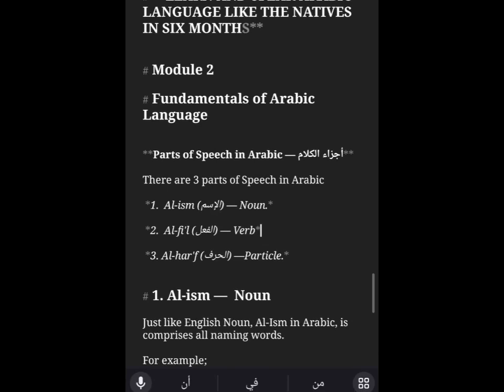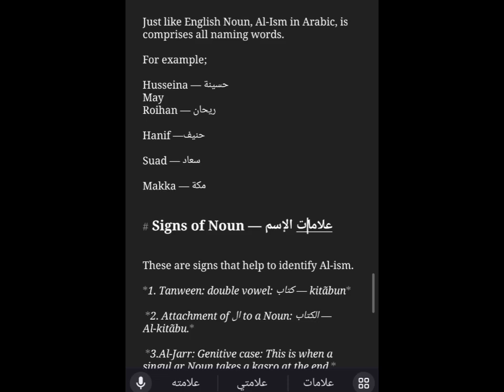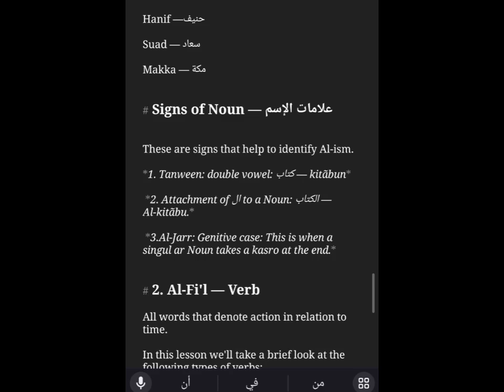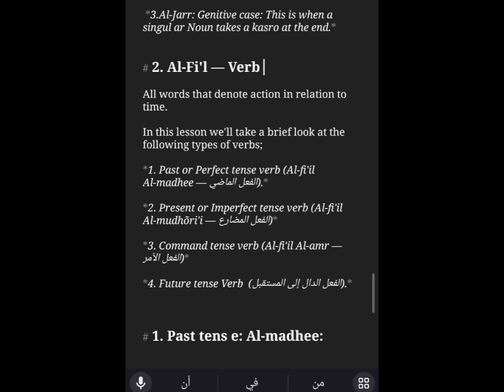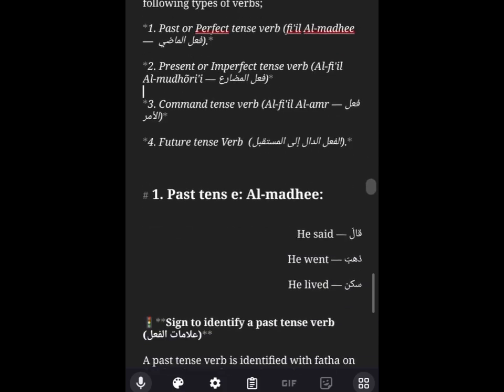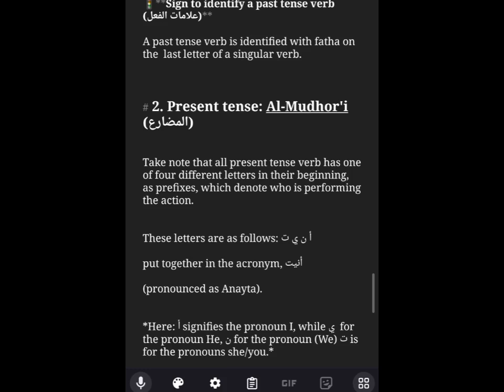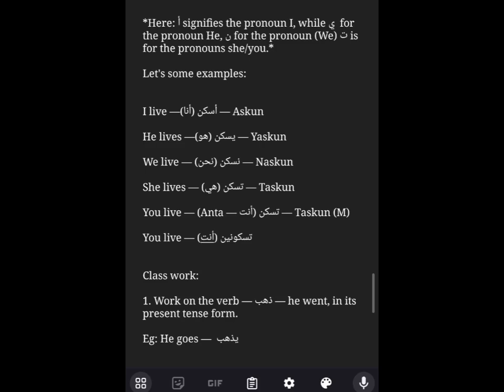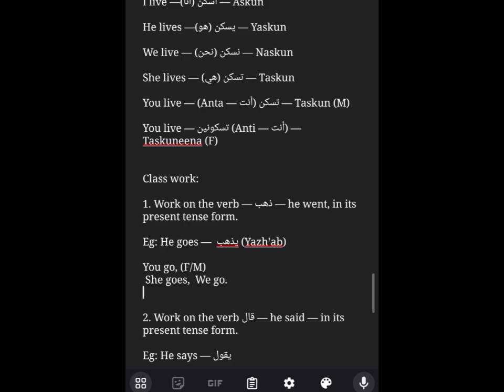THE FUNDAMENTALS OF ARABIC LANGUAGE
In this lesson, you will learn the basic aspects of Arabic language such as the Parts of Speech — أجزاء الكلام — a frame work into understanding what you need to to learn in Arabic language.